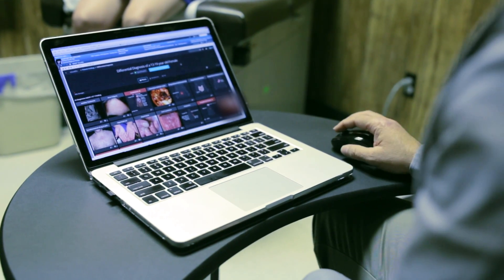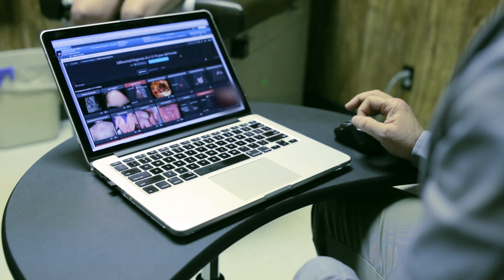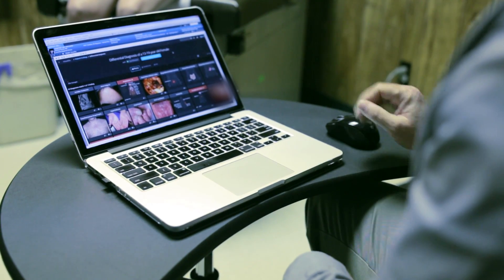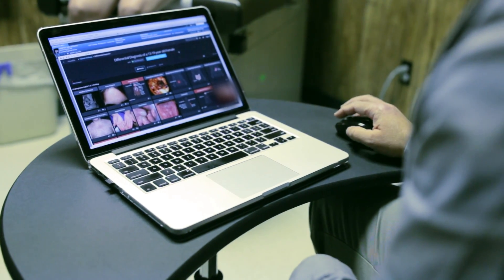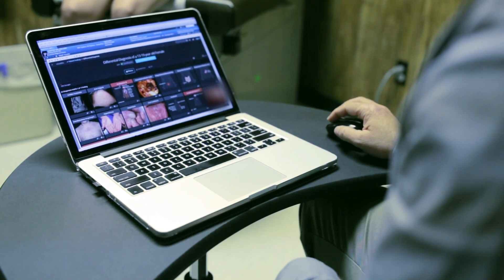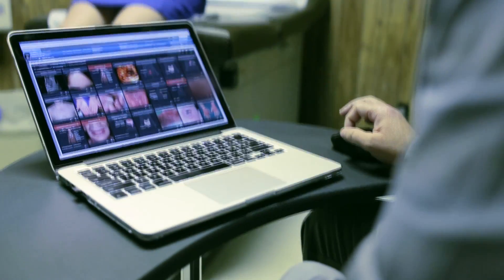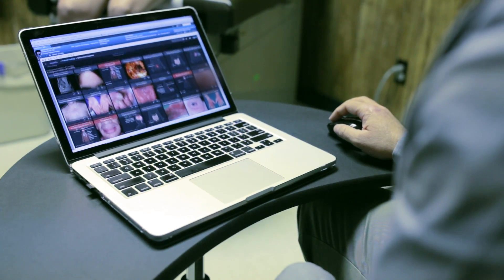CoxHealth uses contextually aware SMART on FHIR application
Learn how CoxHealth has applied SMART on FHIR to their clinical decision support system to help build a diagnosis for their patients more quickly.